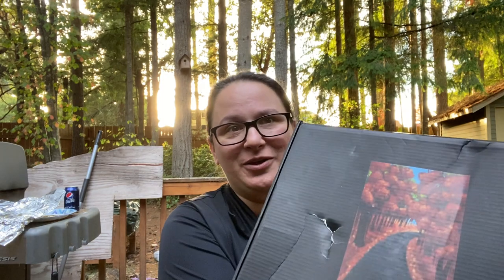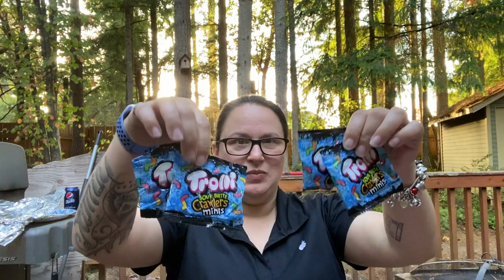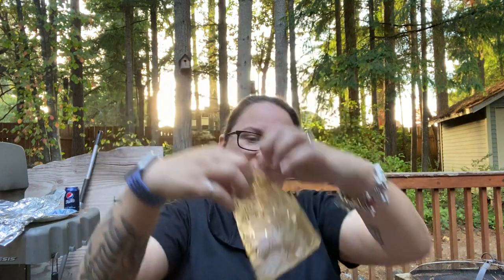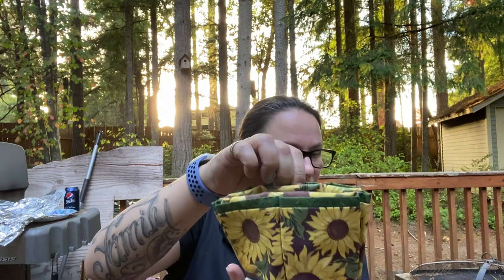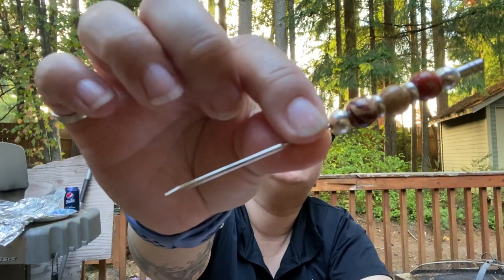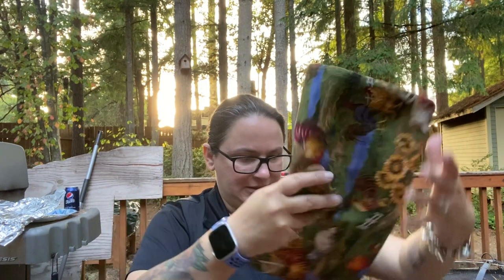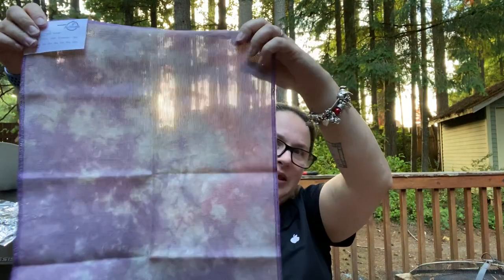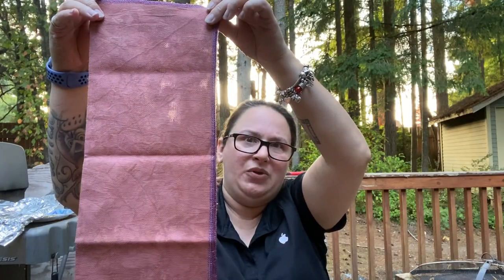Flosstube Special Edition:Epic Autumn Equinox Box from Bestitchme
Sam-Samantha Brie-Brianna=my two daughters’ names SamBrie Stitches

SamBrie Designs on Etsy